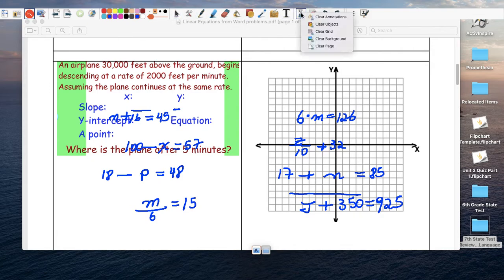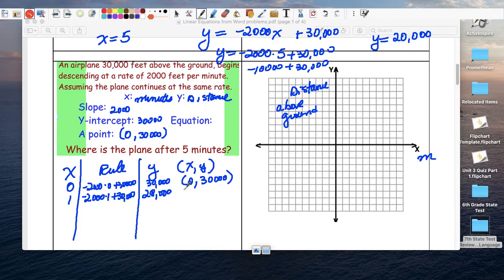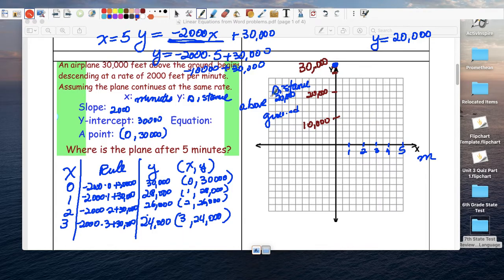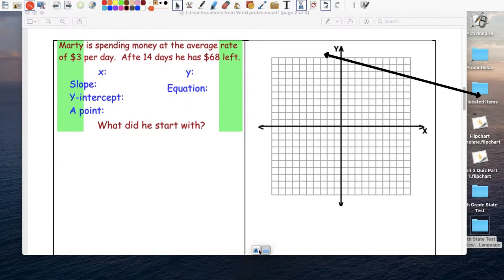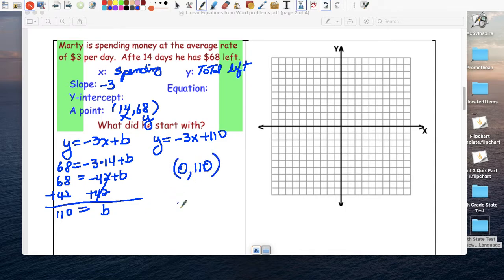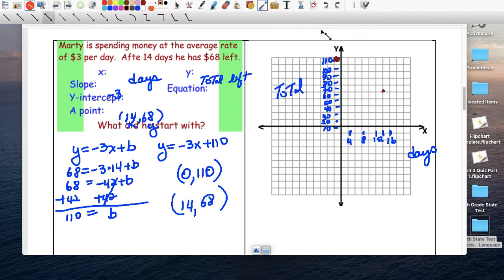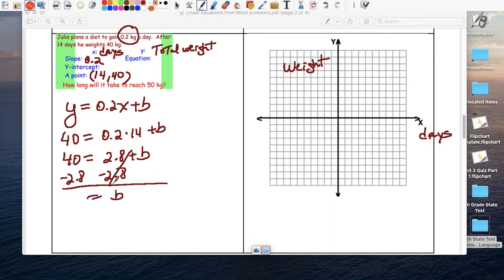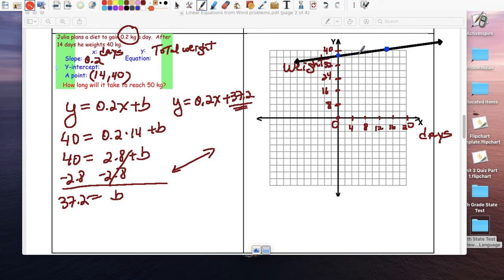Graphing Linear Equations Word Problems